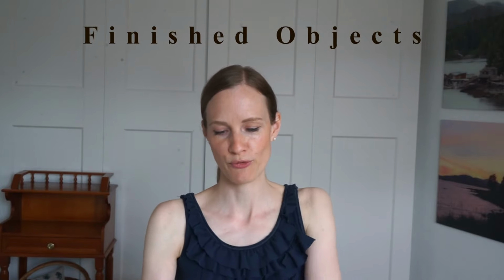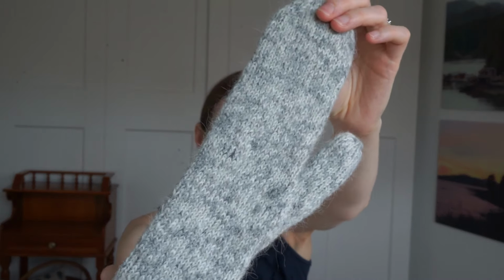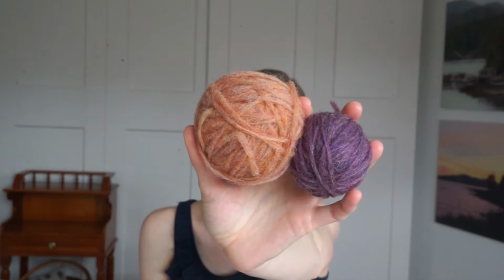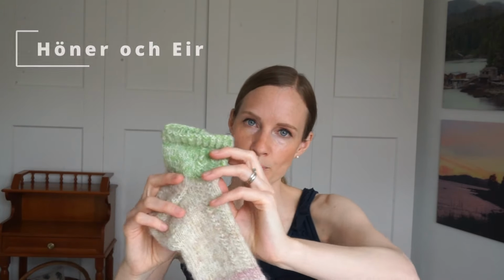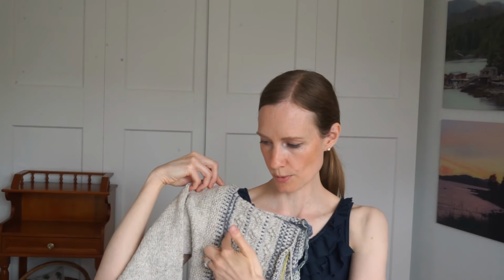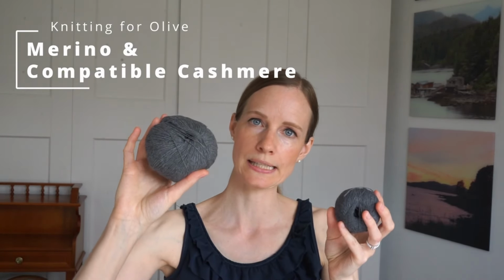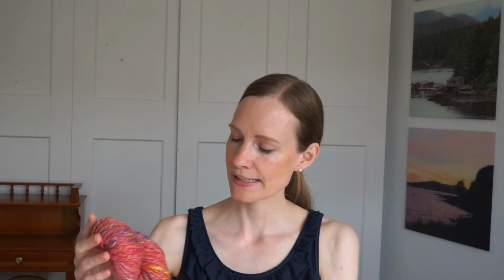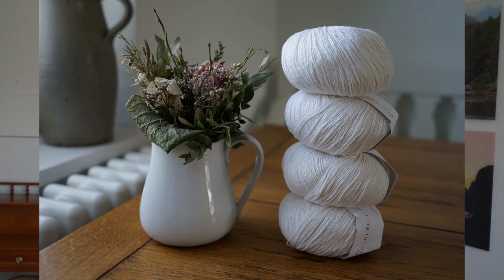Knitting Podcast #7: Camaret Socks, Baby Bear Bonnet, John Arbon Fiber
Join the Handmade Wardrobe Circle, a cozy community for intentional knitters

A very warm welcome to Rosemary & Pines Fiber Arts and episode #7 of my knitting podcast!

Timestamps:

00:00 Knitting Podcast #7 Intro
00:34 What I'm wearing
01:42 Finished objects
01:52 Vienna Set
06:07 Camaret Socks
11:16 Kura Socks
13:55 Maeron
16:54 Baby Bear Bonnet
19:00 Spinning
23:28 Natural Dyeing

for more information on natural dyeing, knitting and creating a handmade wardrobe.

held together with a strand of DROPS Kid-Silk that I naturally dyed myself

2nd version of Camaret Socks:
yarns: Luster Sock DK by Rosemary & Pines Fiber Arts

image credits: The rights to the pictures shown in this video belong to the designers.